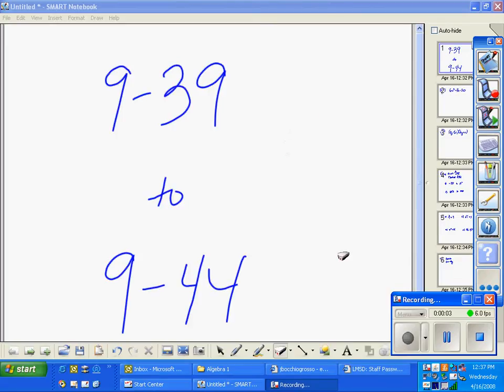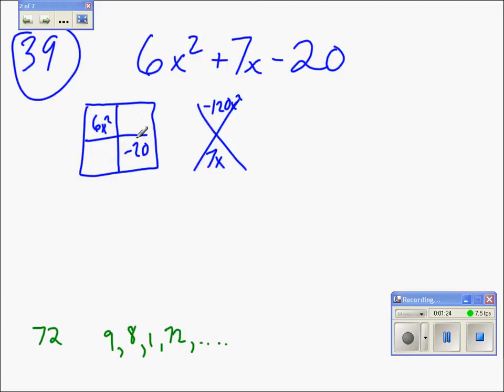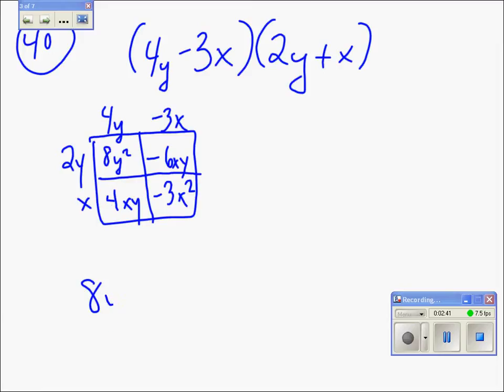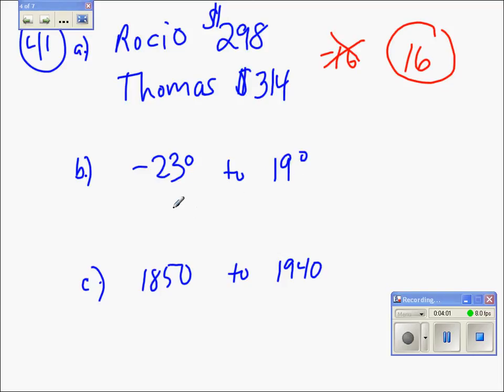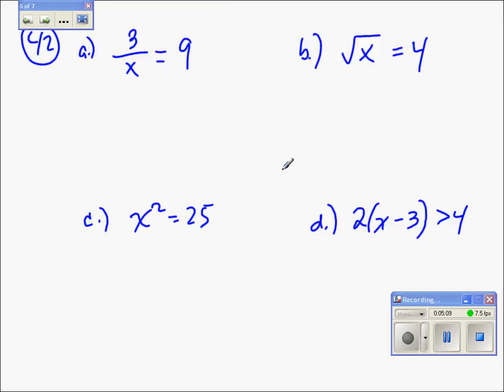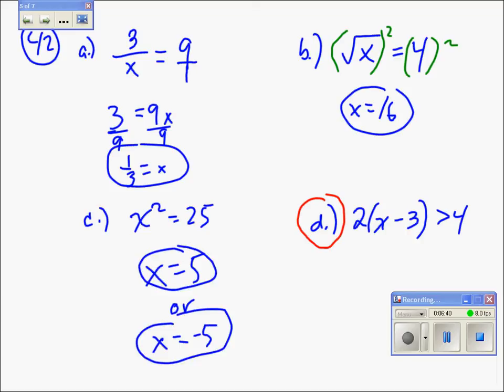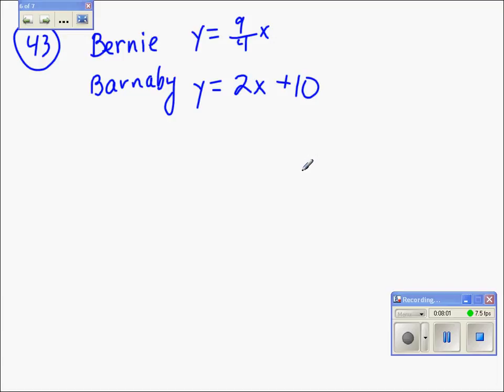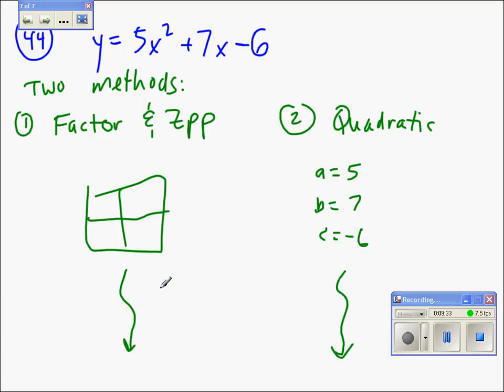Problems 9-39, 9-40, 9-41, 9-42, 9-43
Homework help for Mr. O's classes.